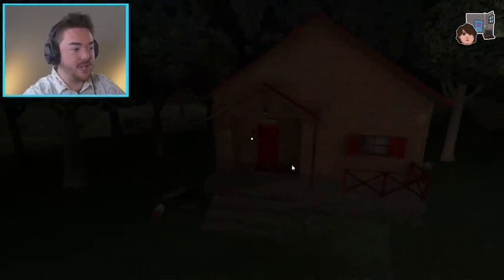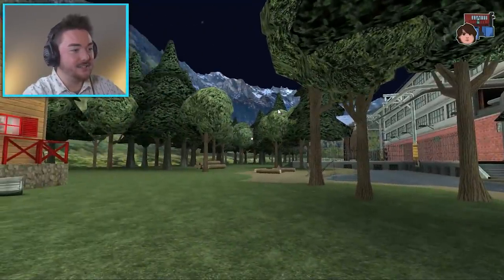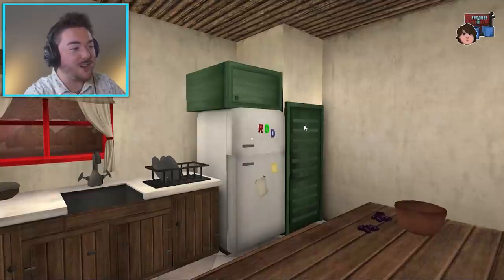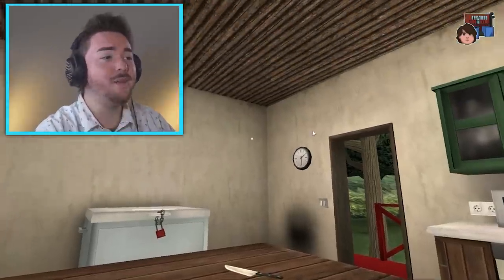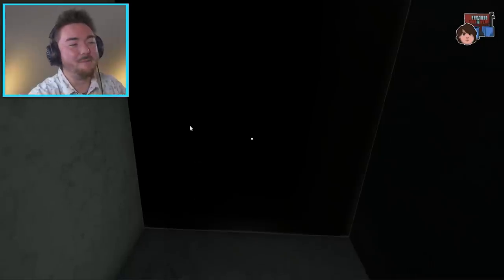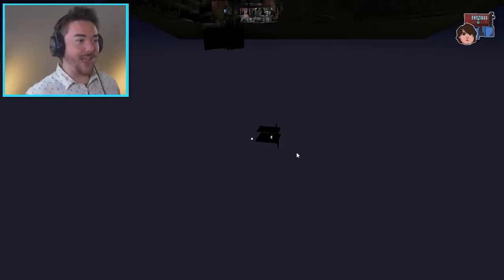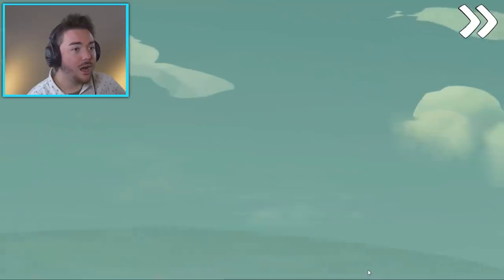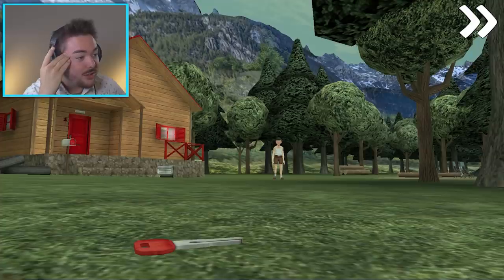INSIDE ROD'S HOUSE!!! (Secret Map) | Ice Scream 5 Gameplay (Mods)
HE’S...FRIENDLY!?

What’s up MA DUDES! How is it going today? Today we are going to be playing Ice Scream 5 as we EXPLORE ROD’S HOUSE!!! We get to see inside Rod’s childhood home and look at all of the details hidden within the Ice Scream 5 cutscenes. These Ice Scream 5 secrets have never been looked at in such detail before, and it is SO COOL to see. We are using the Outwitt mod to make our own Ice Scream 5 secret cutscenes, and Ice Scream 5 true endings. It is a blast to make our own funny moments and treat it like Ice Scream in Real Life! Join me on this crazy adventure to discover what is hidden IN ROD’S HOUSE!!! Enjoy.

Description from Android Play Store
In the previous chapter, you freed your friends from their cages, preventing them from ending up in the extraction room. But the pipes they got into have led them to different parts of the factory and Rod is looking for them.

In this new chapter you will be able to play as Mike to collaborate with J from the other side of the factory. Explore the new parts of the factory in this chapter, face the Mini-Rods and the ice cream man and discover how to reunite the two friends.

Pre-register now and you will get a secret key that will allow you to unlock a special item when the game is released.